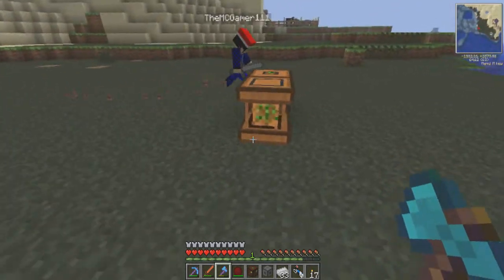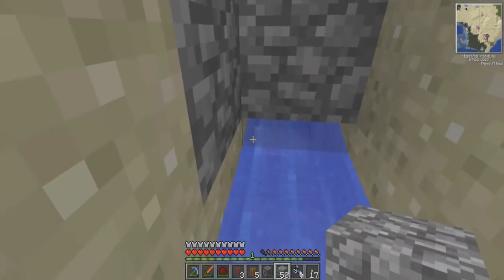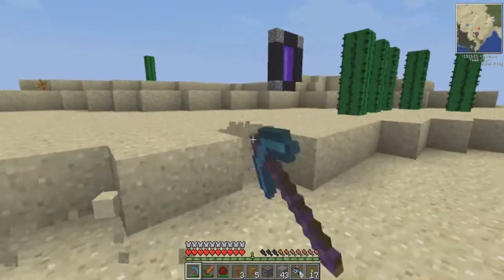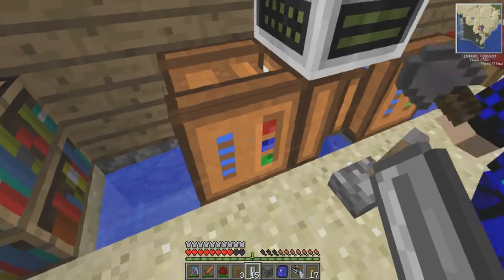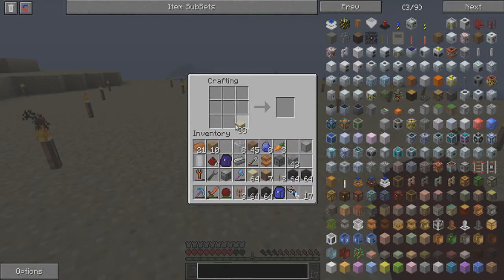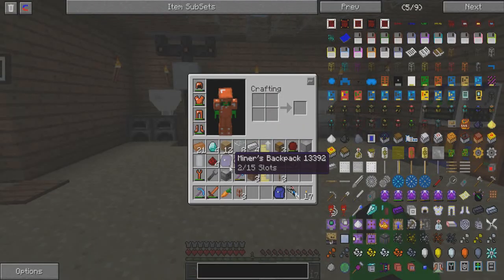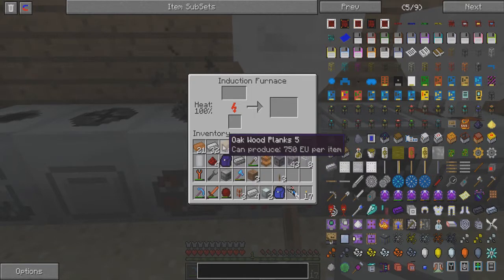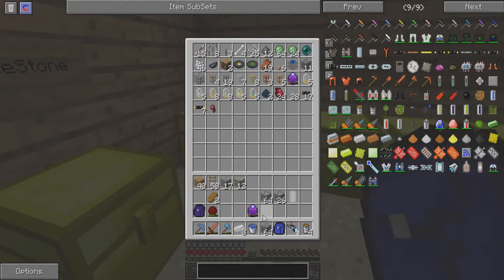Dual LP Ep.5 Got Wood?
Tags: "NBA 2k13" "NBA 2k13 Gameplay" "NBA 2k13 Official Trailer" "NBA Playoff 2012 Highlights" "NBA 2k12 My Player" "NBA 2k12 Gameplay" "NBA 2k12 Official Trailer" "NBA 2k12" "Athletic SF" "NBA Live 13" "NBA Live 13 Gameplay" "Hall of Fame" "Xbox 360" PS3 "Kemba Walker" "Wilt Chamberlain" "Tips and Tricks" "Tutorial" "Rookie Roster" "NBA Debut" "NBA Draft" "NBA Finals" MVP "Mr Clutch" "Lob City" "Lob City Clips" "Charlotte Bobcats" "Oklahoma City Thunder" "The Black Mamba" "Kobe Bryant" "Los Angeles Lakers" "NBA all star game 2012" "NBA all star weekend" "Kevin Durant" "Jeremy Lin" "Michael Jordan" "The Big 3" IpodKingCarter GameFaceStudios Machinima MachinimaSports "NBA 2k12 my player Chris Smoove" "Chris Smoove" xJawz FPSRussia "2K Sports" IGNentertainment MessenjahMatt dcoopson mroperationsports smoove7182954 QJB "Chris Smoove" "NBA 2k12 my player Chris Smoove" "NBA 2k12 my player Chris Smoove" "NBA 2k12 my player Chris Smoove" NBA 2k12 My Player NBA 2k12 My Player NBA 2k12 My Player NBA 2k12 My Player NBA 2k12 My Player NBA 2k12 My Player NBA 2k12 My Player NBA 2k12 My Player NBA 2k12 My Player